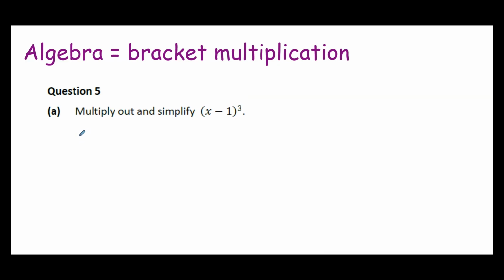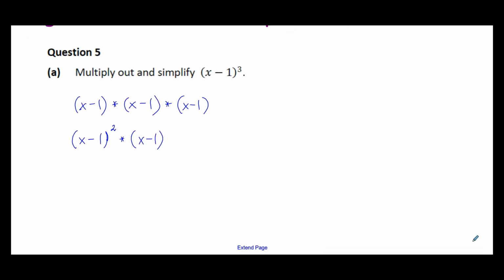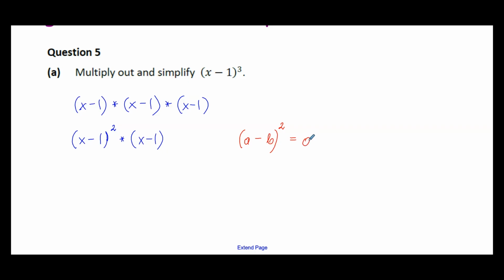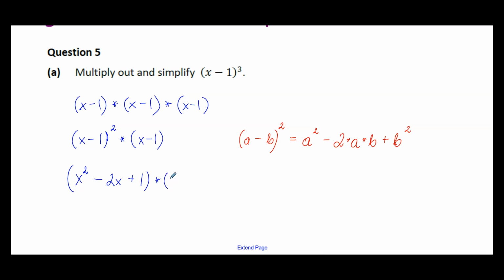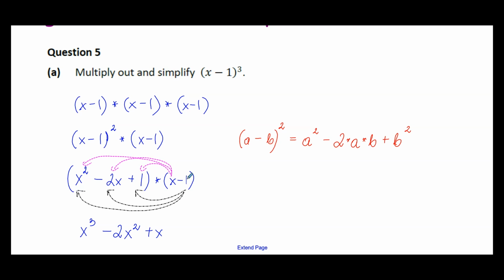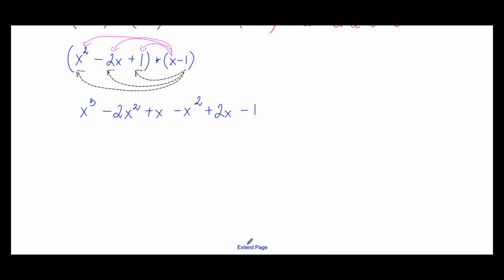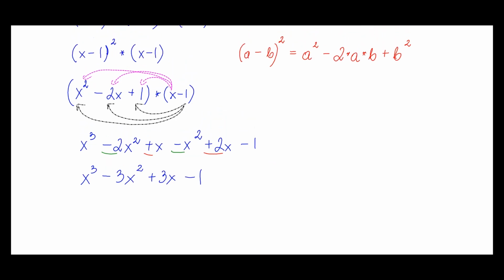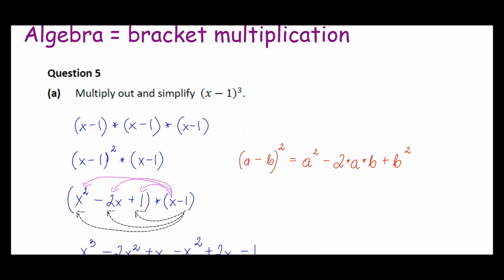SEC 2025 Paper 1 Q5 (a) Algebra: Expanding Cubic Brackets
In this video, we break down Question 5 (a) from the 2025 SEC Paper 1. We show you how to multiply out and simplify cubic brackets quickly and accurately.

This is a core algebra skill essential for both Junior Cycle and Leaving Certificate students. We walk through the solution using the SEC Marking Scheme standards to ensure you know how to pick up maximum Attempt Marks. Whether you are studying for Higher Level or Ordinary Level, this step-by-step guide makes bracket multiplication easy to understand.

0:00 Introduction to Bracket Multiplication
0:25 Breaking down (x-1) to the power of 3
1:05 Shortcut for Squaring a Bracket
1:40 Applying the Formula
2:10 Final Expansion and Simplification
2:45 Combining Like Terms
3:15 Final Answer Breakdown